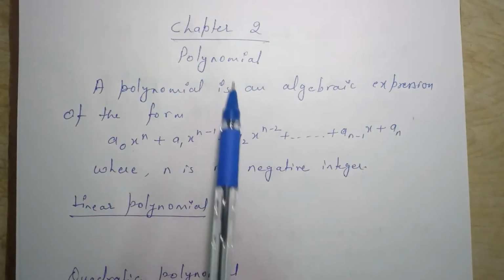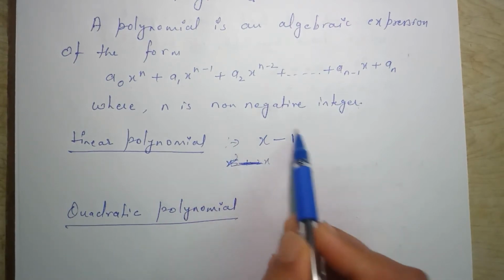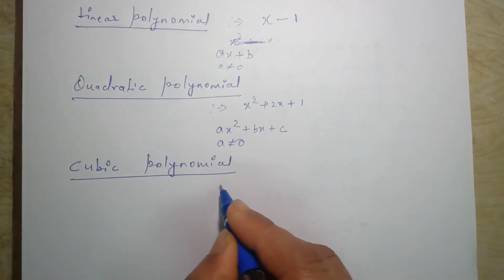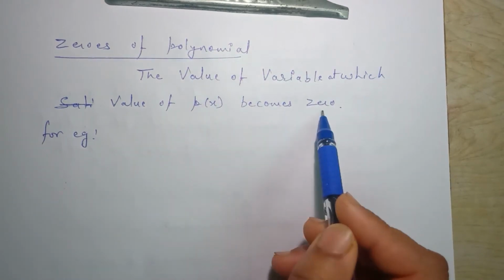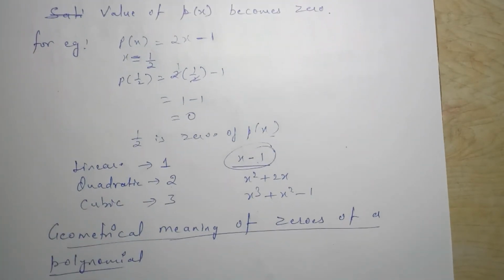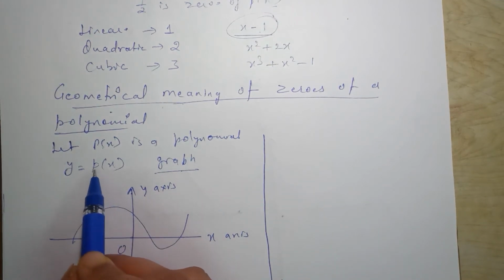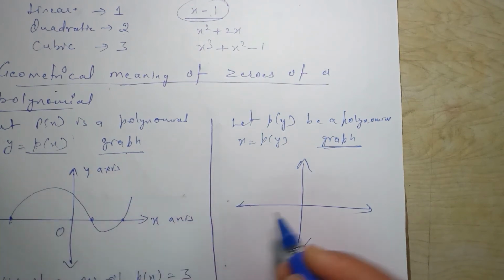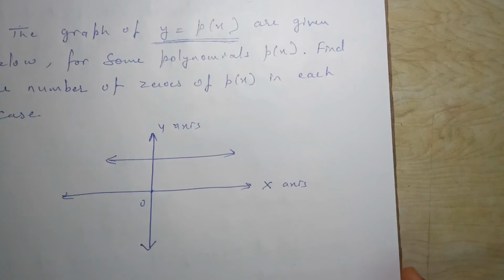POLYNOMIALS AND ITS ZEROES